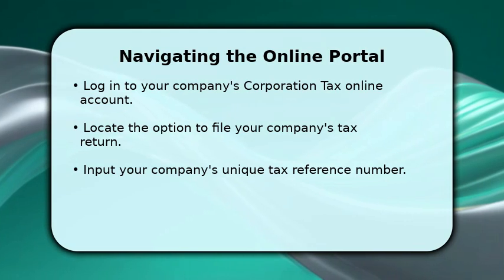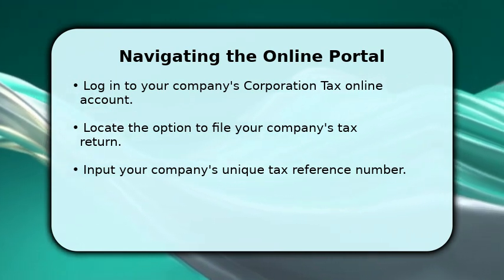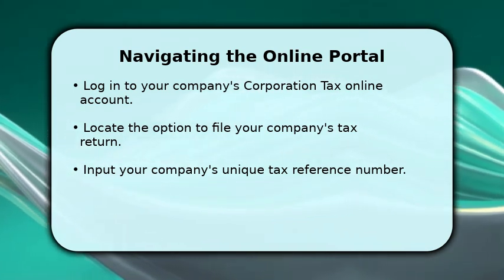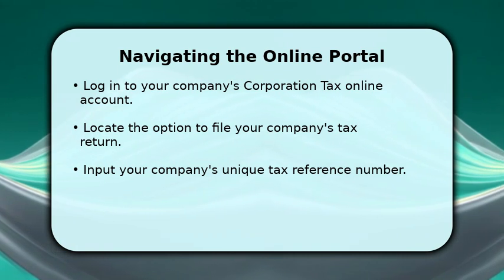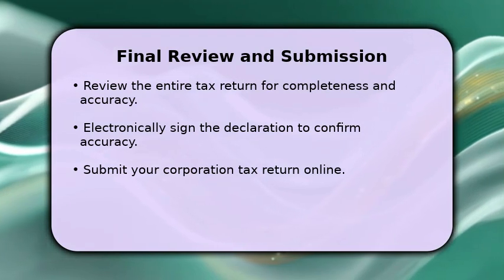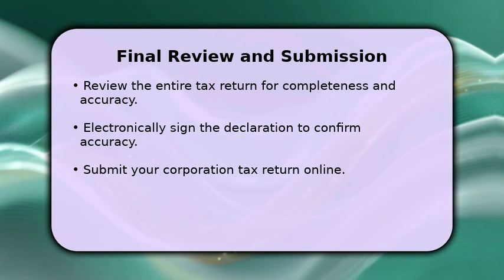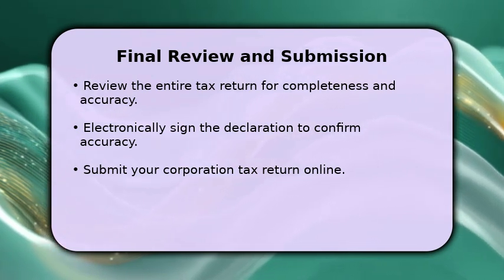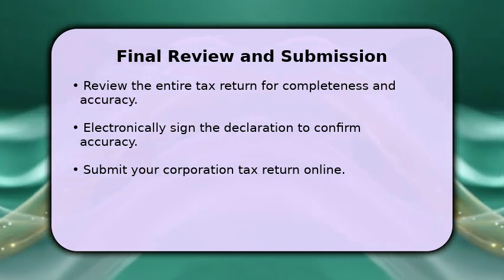How to Submit Corporation Tax Return Online - Easy Guide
▸ (f) Are you a business owner struggling to submit your corporation tax return online? Look no further! In this easy-to-follow guide, we'll walk you through the step-by-step process of filing your corporate tax return electronically. From setting up your account to submitting your return and paying any due taxes, we've got you covered. Our expert tips and tricks will make the process a breeze, even for those with limited accounting knowledge.